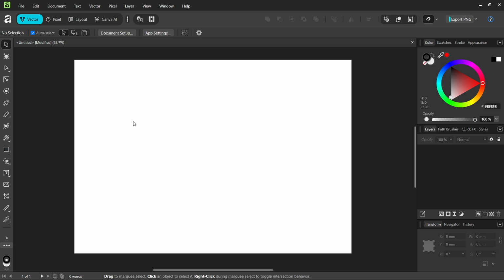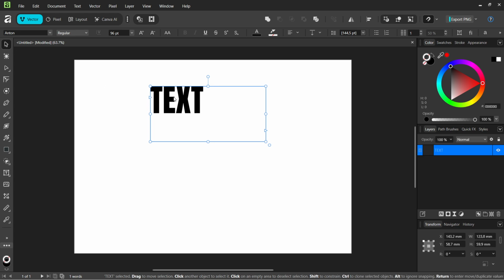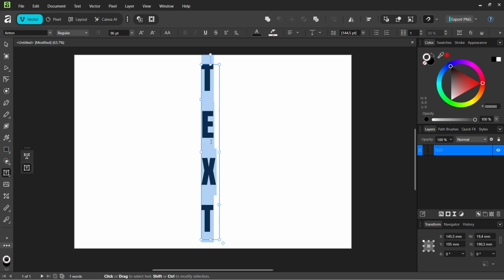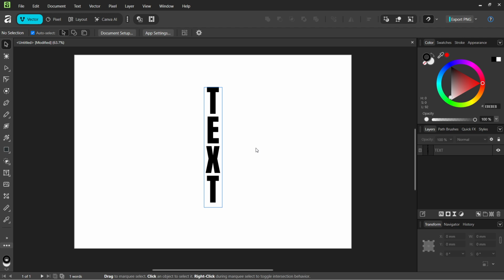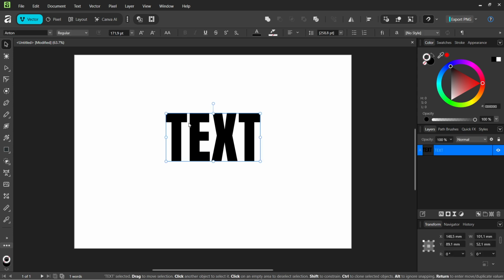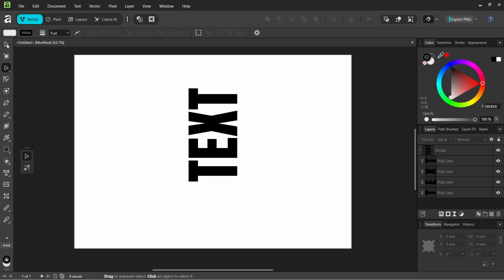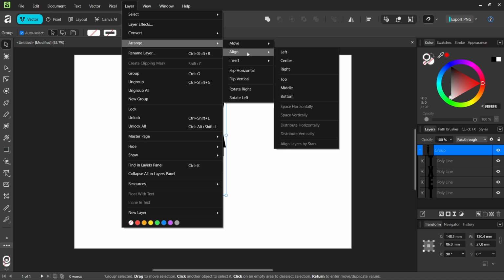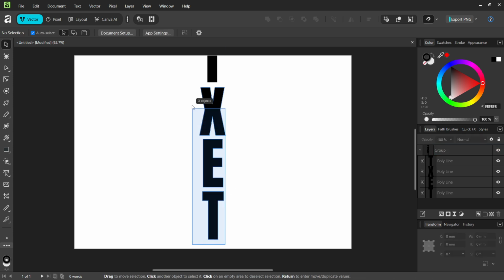How To MAKE TEXT VERTICAL In Affinity (QUICK & EASY) 2026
In this video, I'll show you how to make text vertical in Affinity. This tutorial will guide you step-by-step on how to rotate, align, and format text to display vertically in your designs using Affinity in 2026. If you've been trying to create vertical text or improve your typography layout, this video will help you do it quickly and easily!